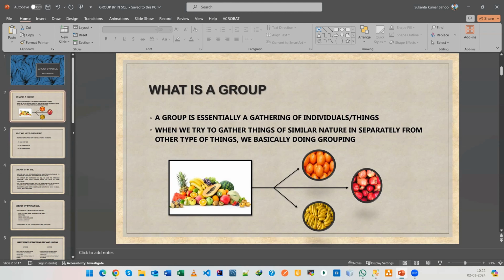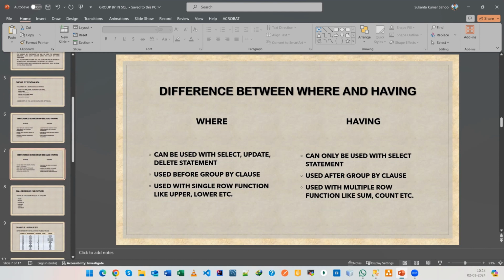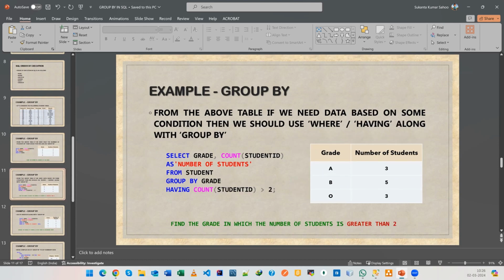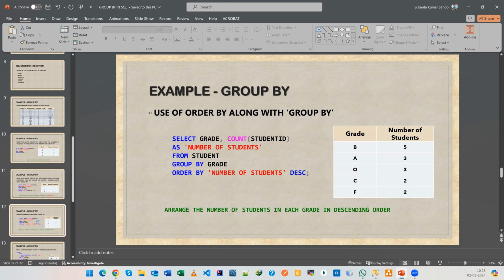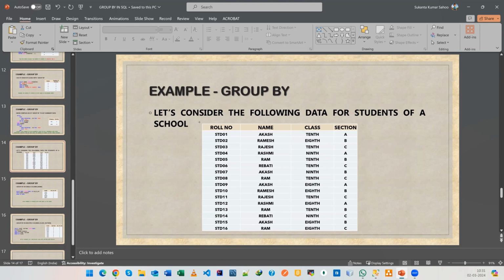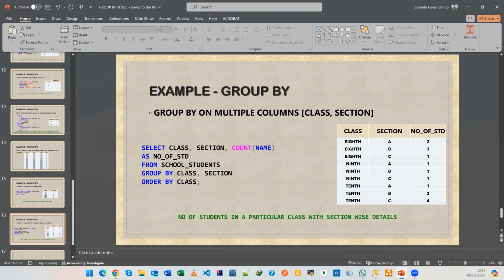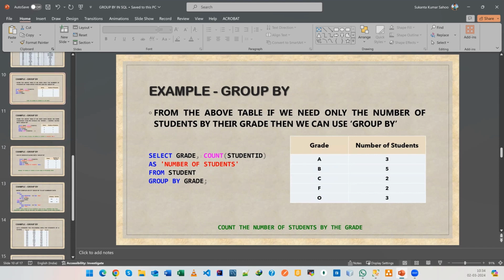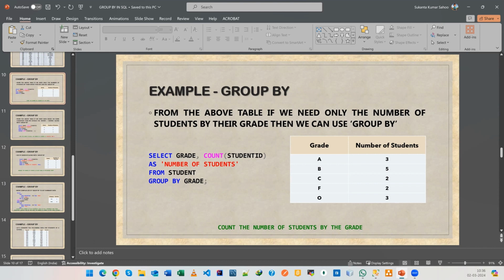GROUP BY | Student Reversal Training Program